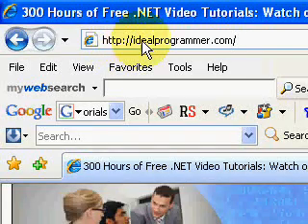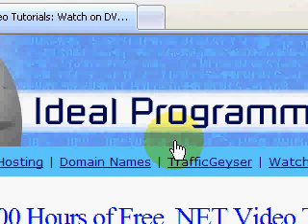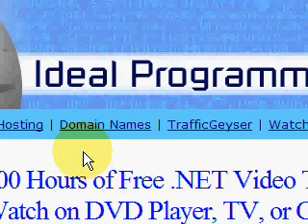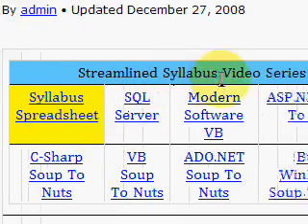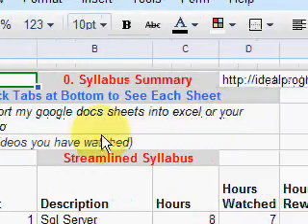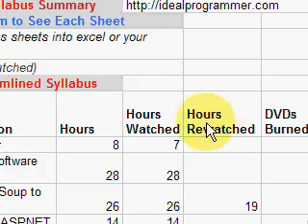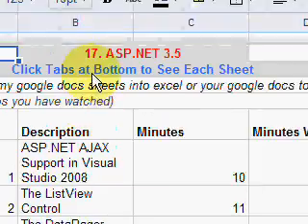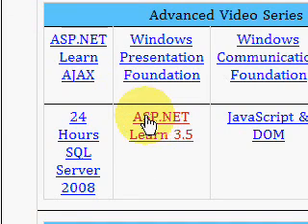ASP.NET 3.5 - Five Hours of FREE Video Tutorials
- ASP.NET 3.5 - Five Hours of FREE Video Tutorials by Microsoft experts.